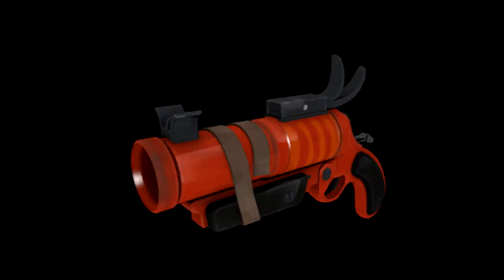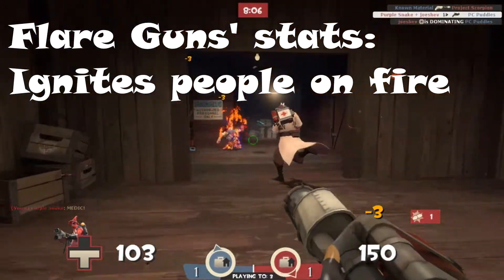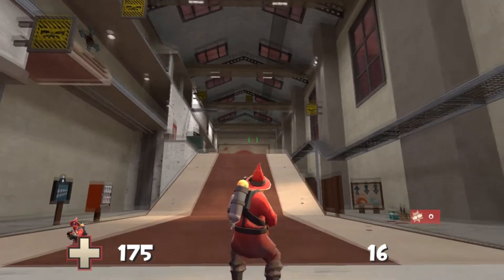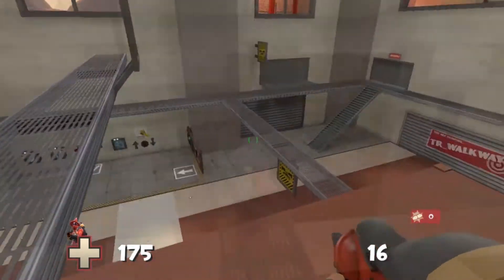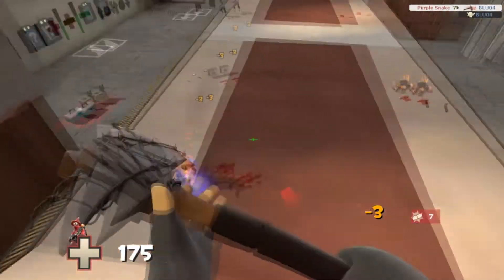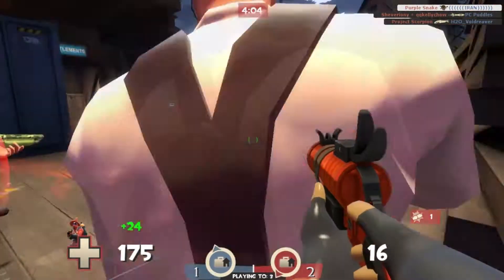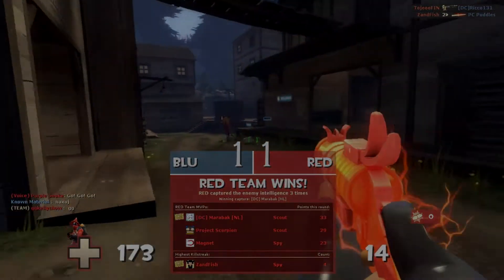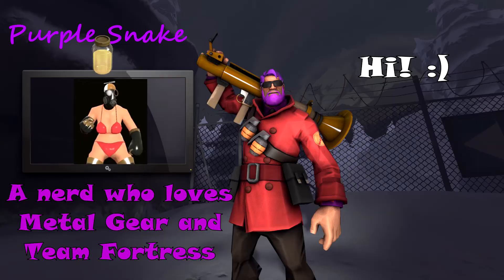The Detonator Is Love!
Hey it's me! Uhm... So yeah. I've made a video talking about the Detonator that's actually heavily edited.

Thumbnail by Unu | Novus Deus

IP to my TF2 servers:
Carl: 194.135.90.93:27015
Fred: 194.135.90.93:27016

Because I care for my viewers :)

I am secretly David Hayter *crawls away*